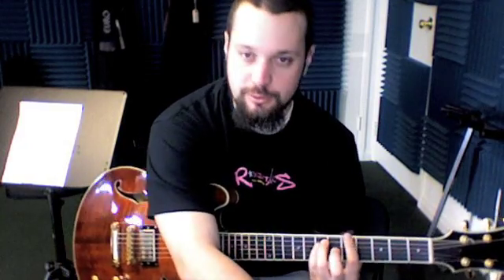LL_031610_MY_400